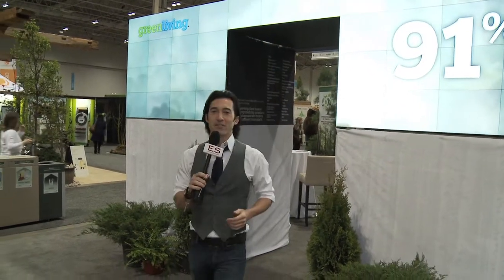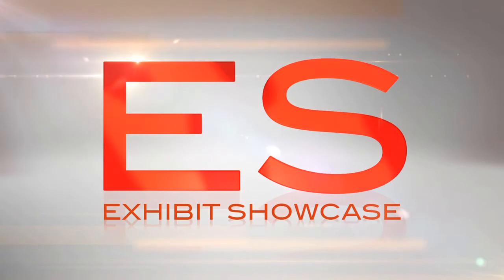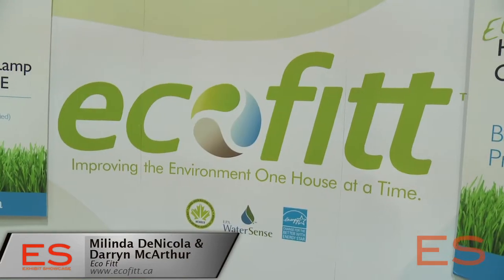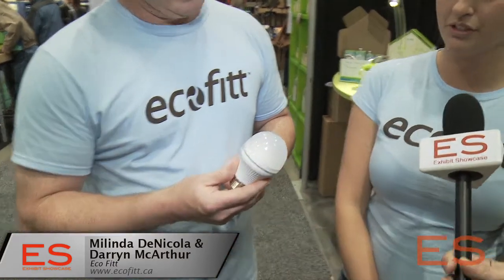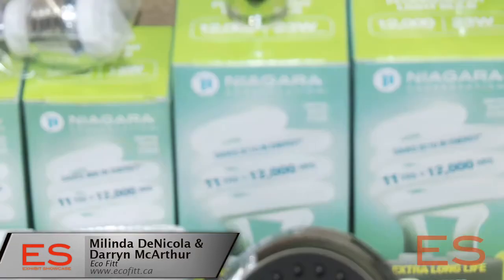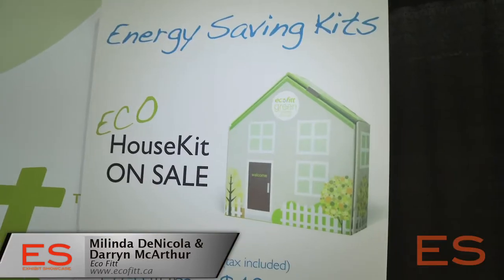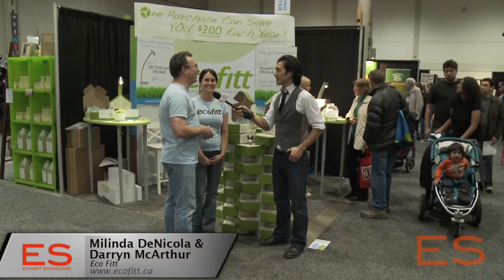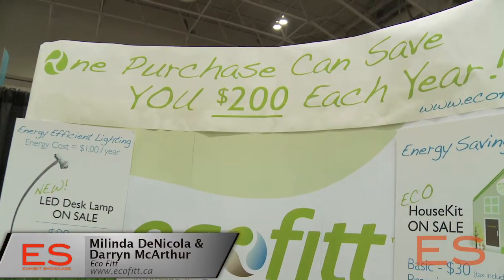Exhibit Showcase with Eco Fitt @ Green Living 2011